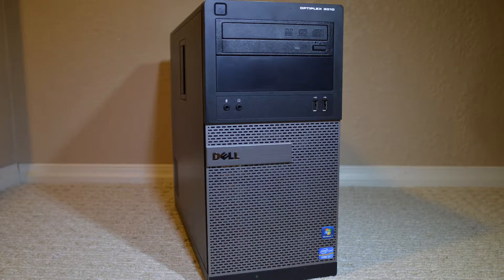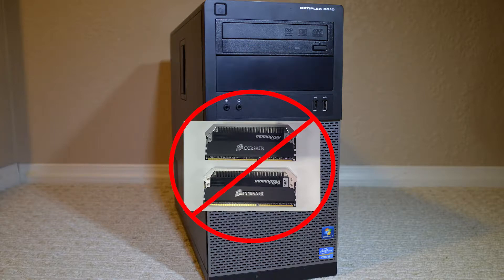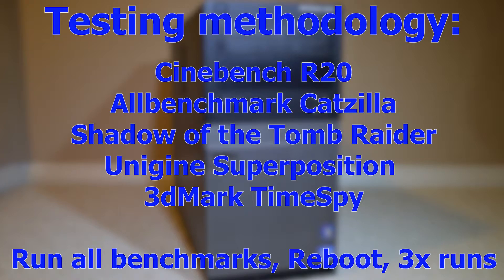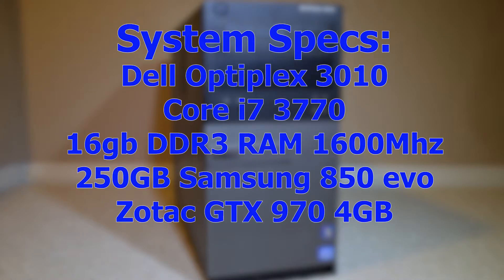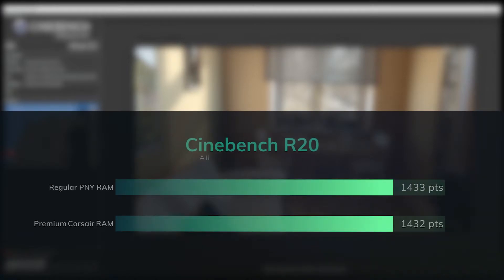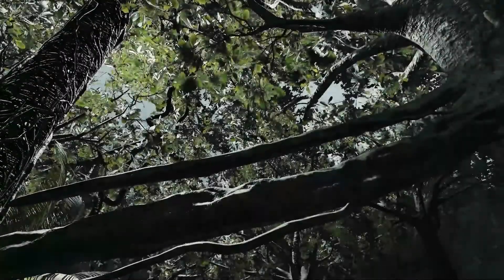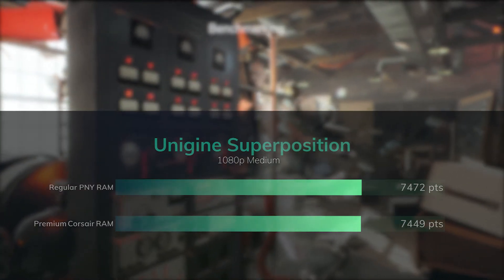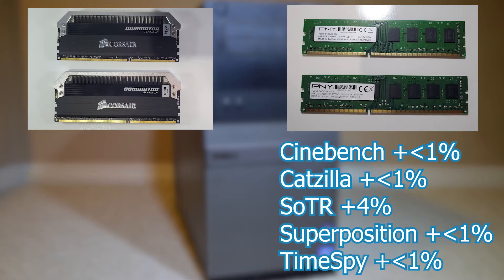Does Premium RAM matter in a Dell Optiplex Upgrade??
I'm back with the last video in my Optiplex 3010 upgrade.  Last time, I compared the Xeon vs the Core i7.  This time, I am comparing regular PNY RAM to premium Corsair Dominator Platinum RAM.  Both sets are 1600Mhz (PC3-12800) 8GB sticks for a total of 16GB in dual-channel mode.  The results are a little surprising.